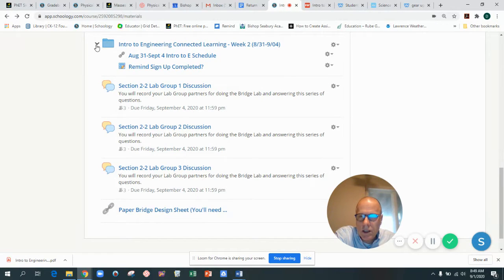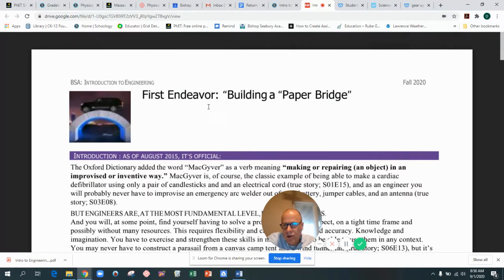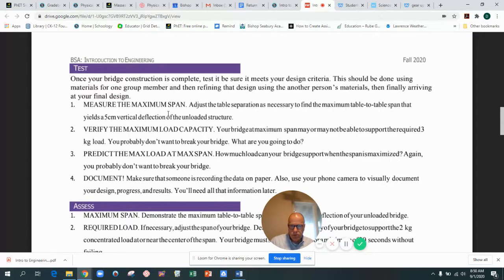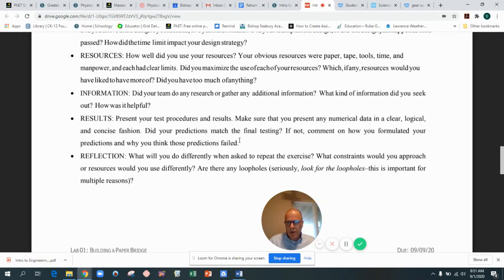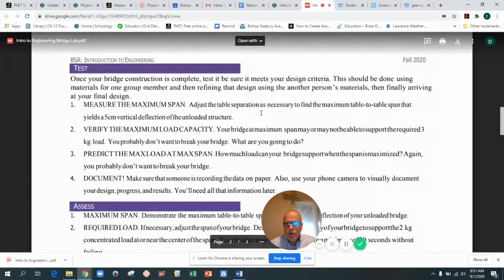Mr Meier Intro to Engineering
Mr Meier talks to parents about Science elective, Introduction to Engineering for Virtual Curriculum Night